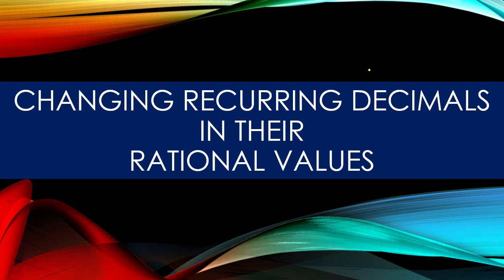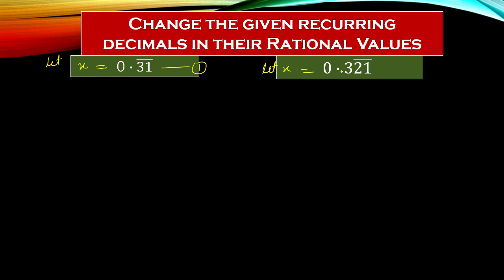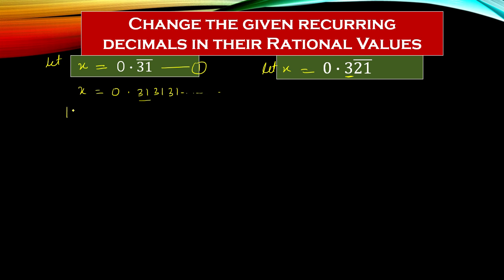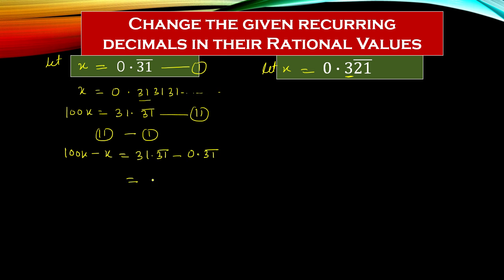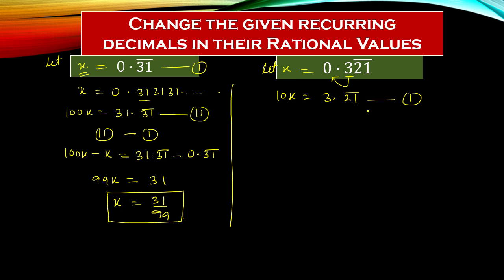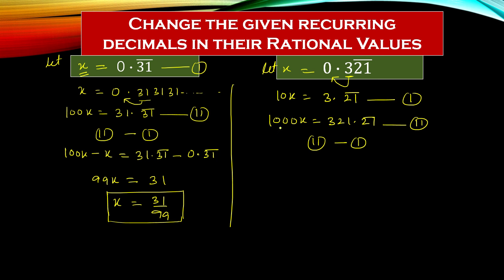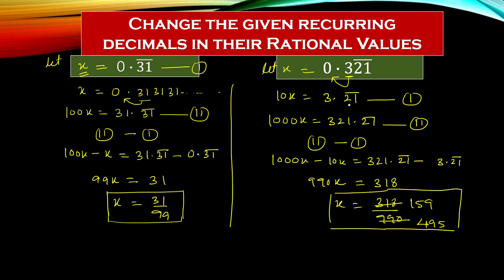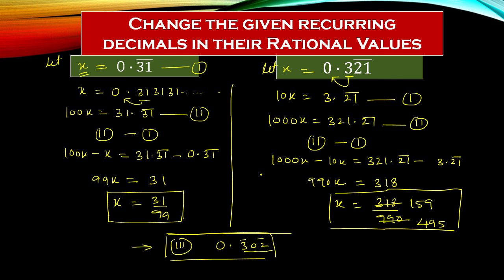Changing recurring decimals into fractions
Changing recurring decimals into fractions is the topic that is common in almost all boards, CBSe/ICSE/IGCSE and in all state boards so we can see the topic is important. This cedieo is just a approach to convey the method in a simpler way.